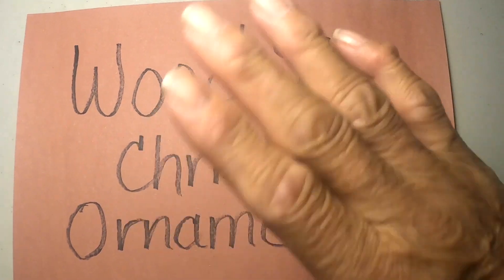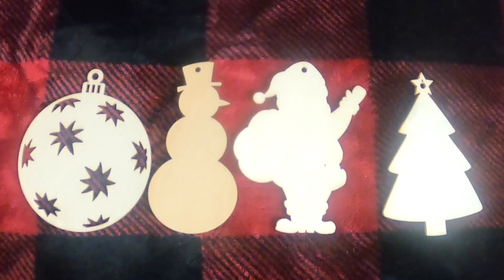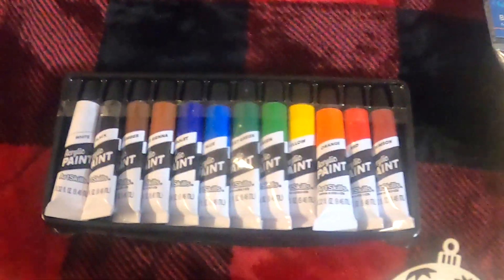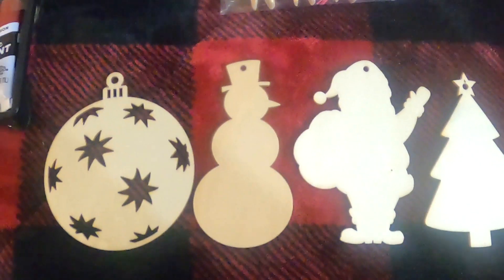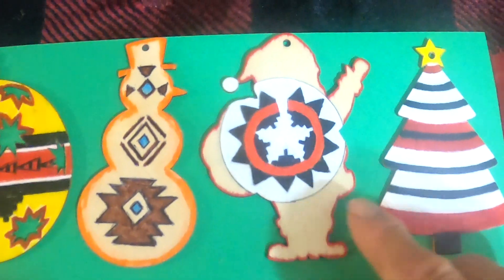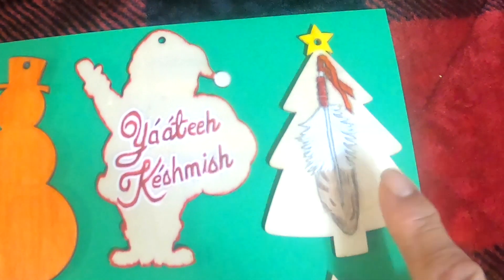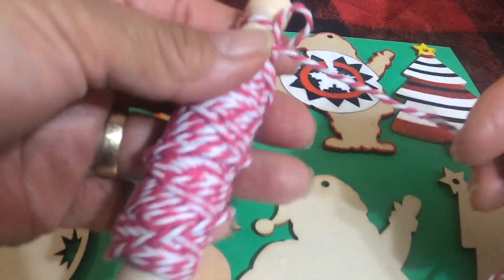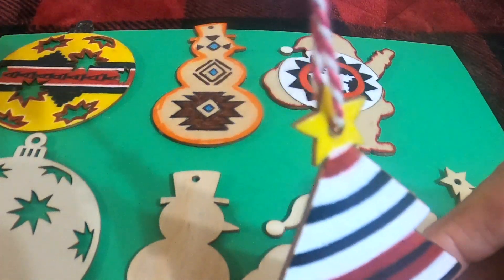Navajo Grandma "WINTERTIME Wood Slice Ornaments"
Navajo Grandma shows ideas how to paint Wood Slice Ornaments at a cheap cheap price from the Dollar Store. (Tsin be naʼachʼąąh) This is easy & Grandma says, "forget your problems and get your CREATIVITY OUT to make Christmas decorations. ENJOY!!